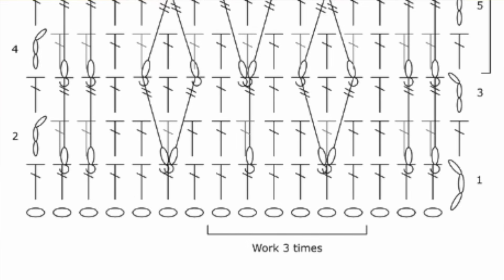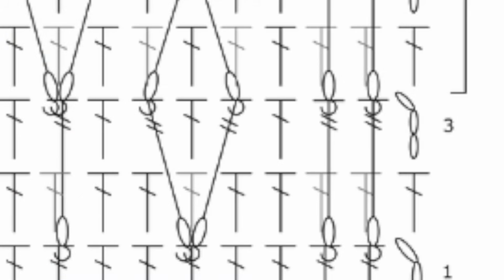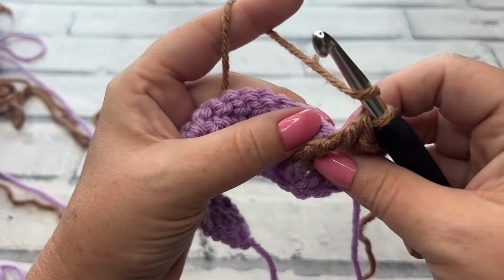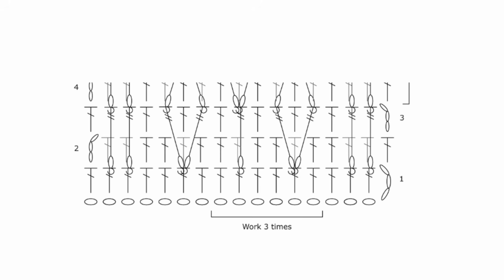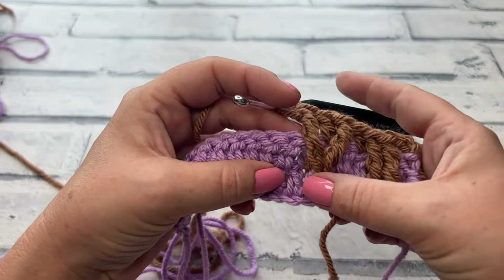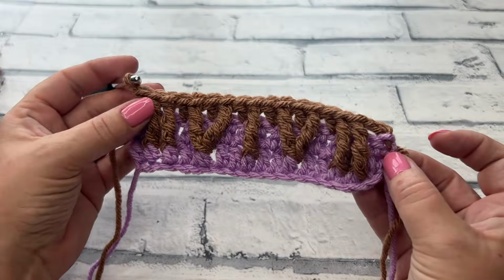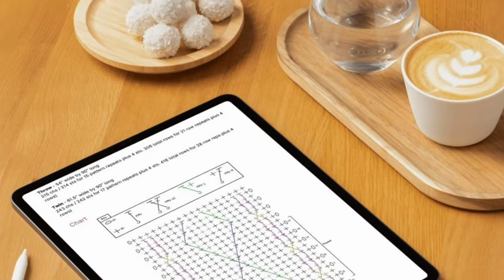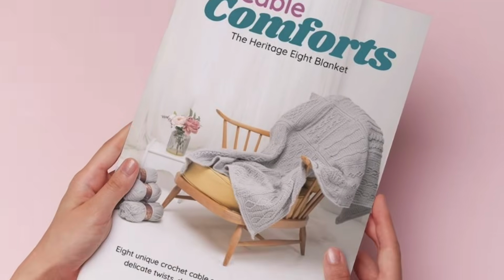Introduction to Crochet Cables - Learn what stitches are used for crochet cables and more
Ready to try crochet cables? In this video, I’ll show you how to crochet beautiful cables using front post stitches and introduce you to crochet cable charts using the Wrapped Up in Diamonds Scarf — a FREE pattern available on my channel !

If you have any questions about cable stitches or charts, rrop them in the comments and I’ll be happy to help!

00:00 - Introduction to Crochet Cables
00:29 - What Are Crochet Cables?
01:02 - Basic Post Stitches for Cables (fpdc, fptr)
06:36 - How to Cross Stitches (Left vs Right)
09:40 - Reading a Crochet Cable Chart